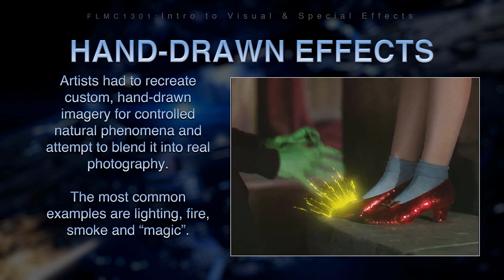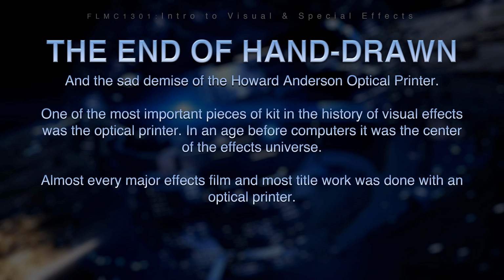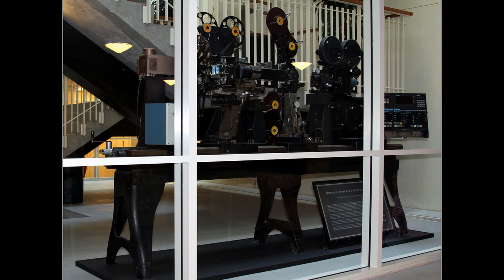Dante's VFX Class - Part 99: Traditional Methods & Optical Printers!